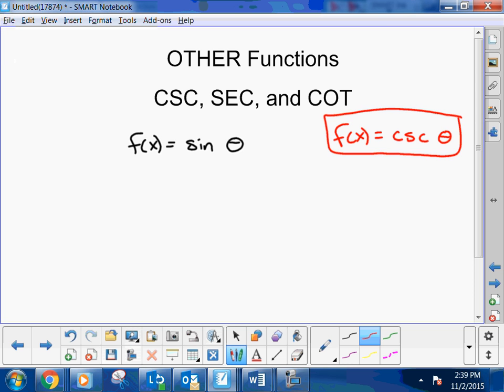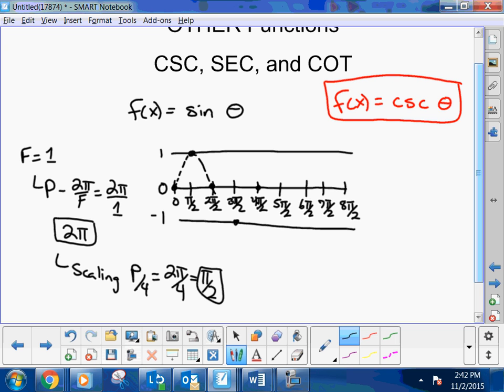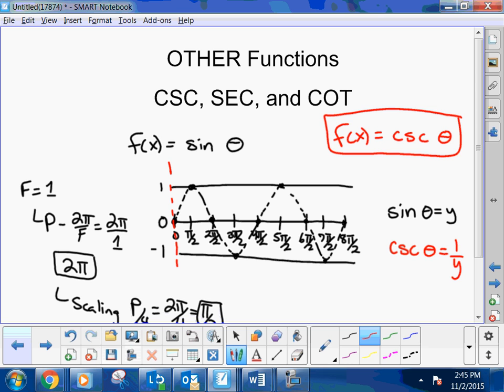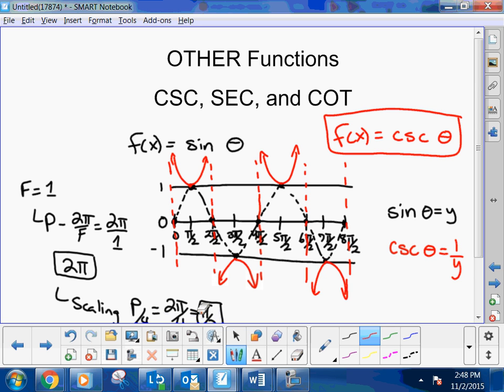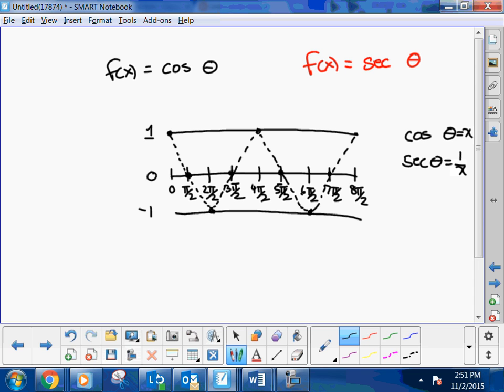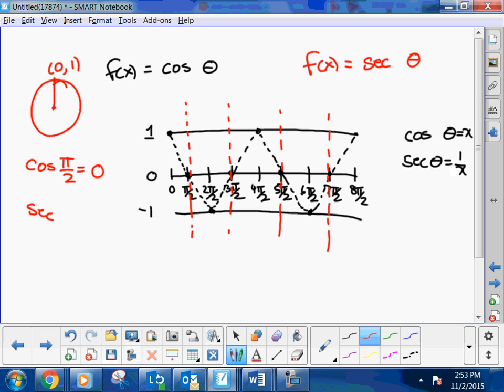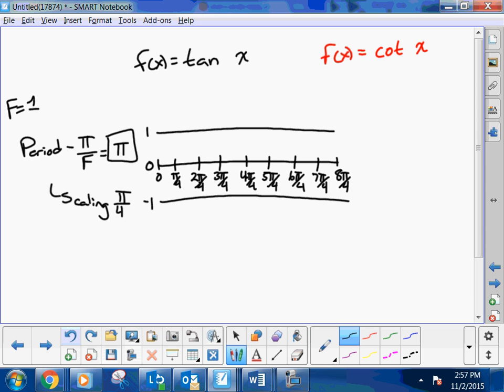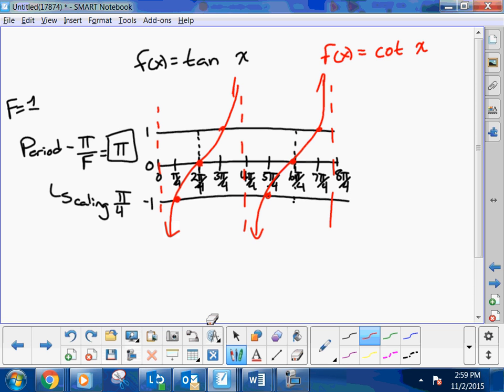OTHER Functions Graphing CSC, SEC, and COT November02 0300